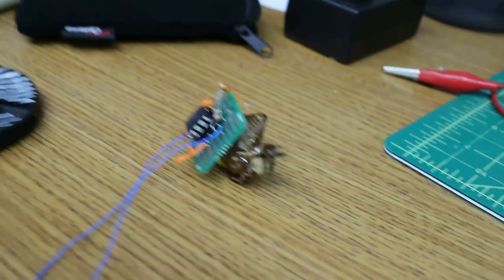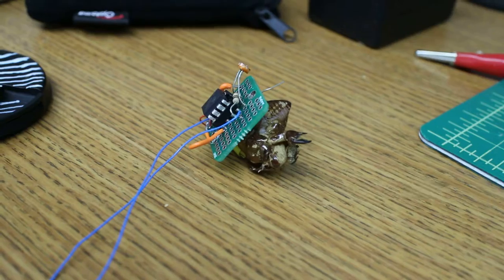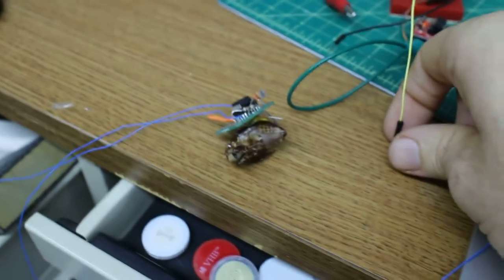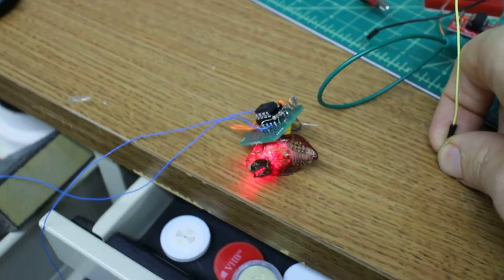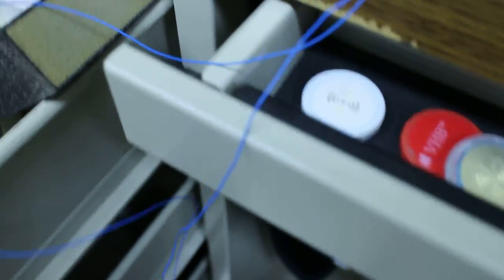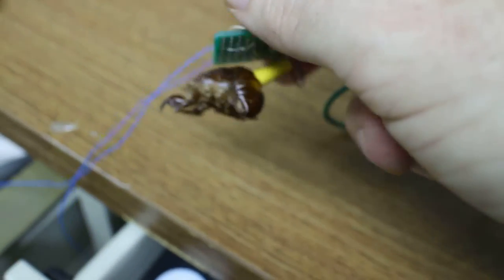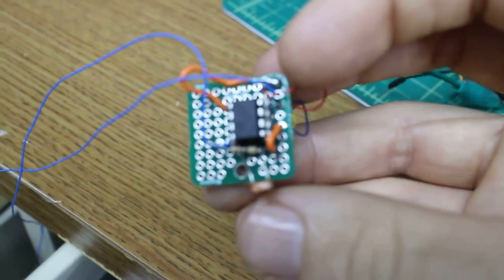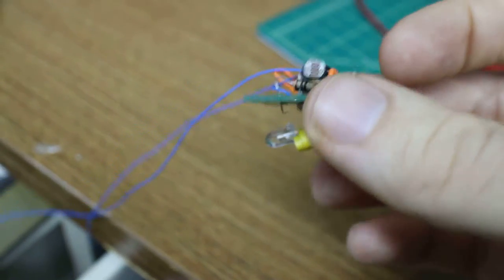Cicaduino - Light sensitive bristlebot inside cicada shell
This is a goofy little project peter and I whipped up